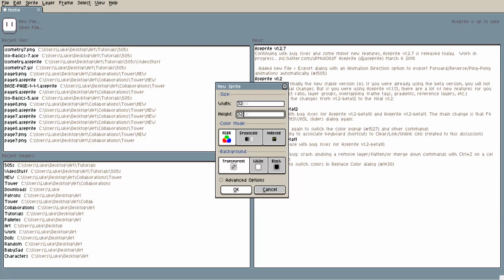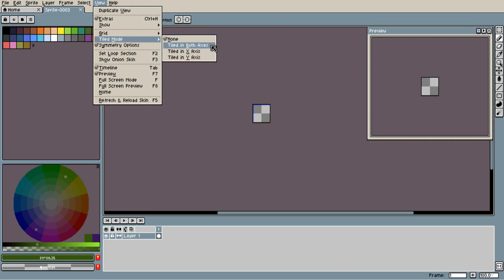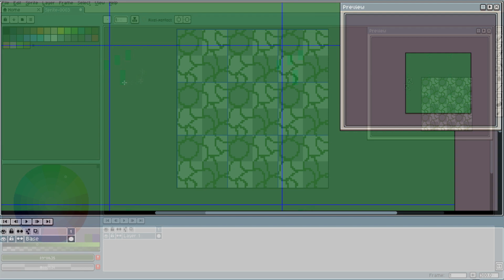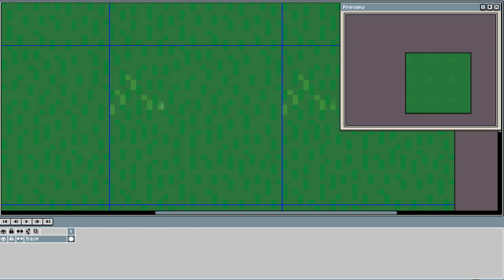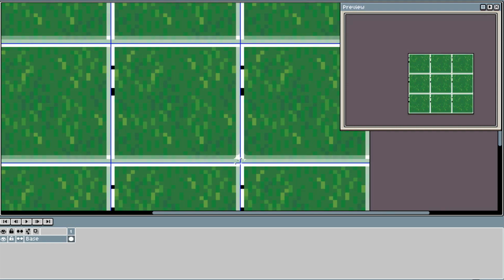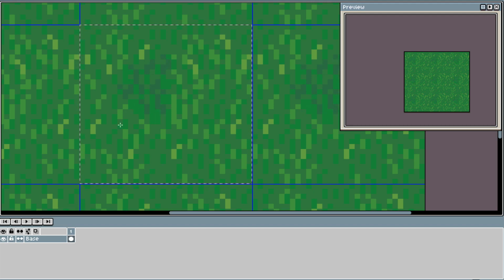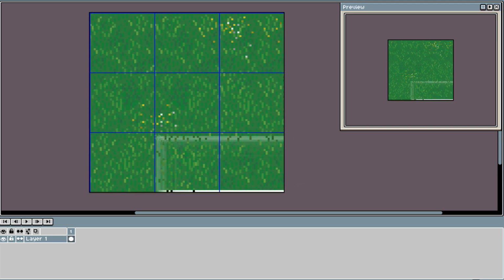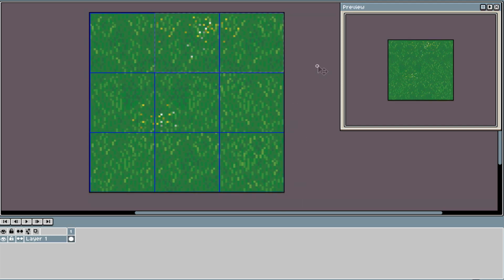Pixelart Tutorial - Texture - Grass